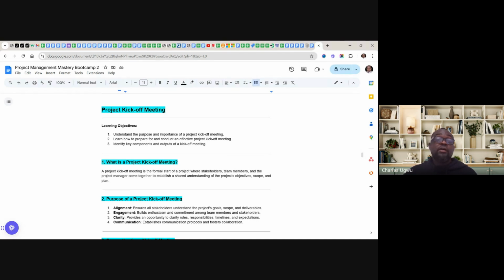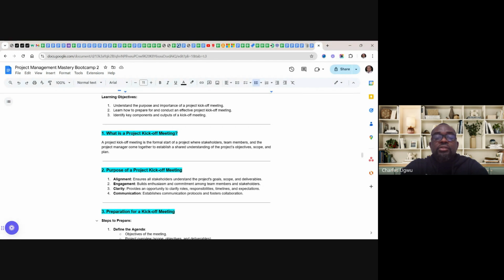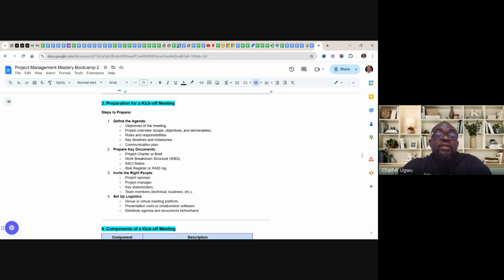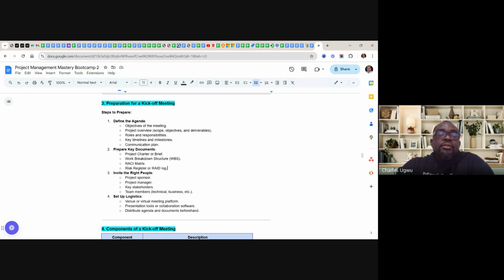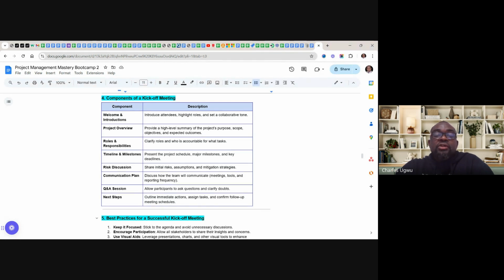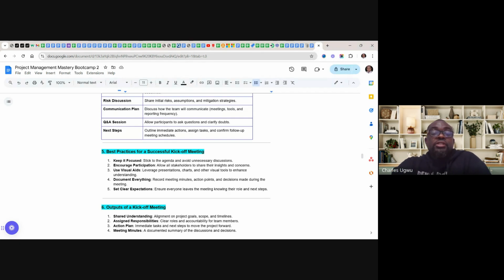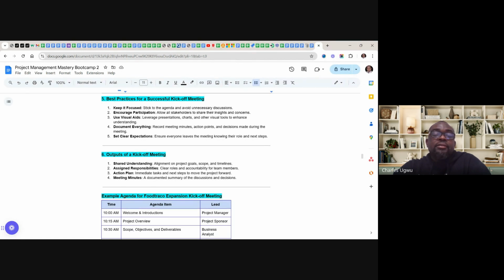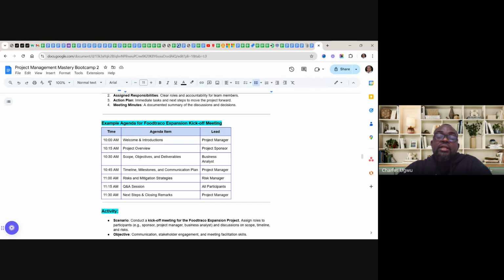18. Project Kick-off Meeting Lesson